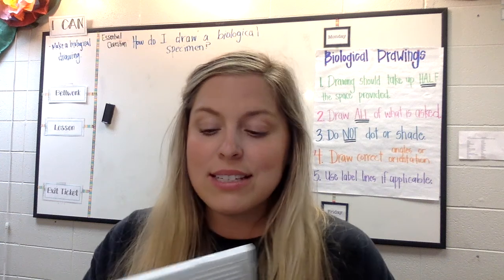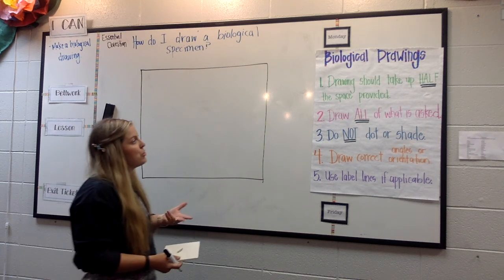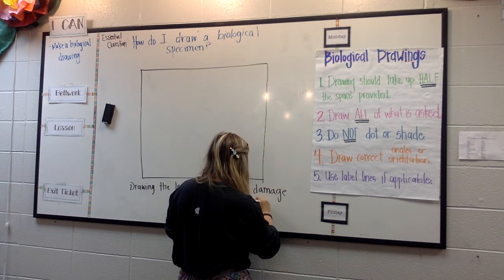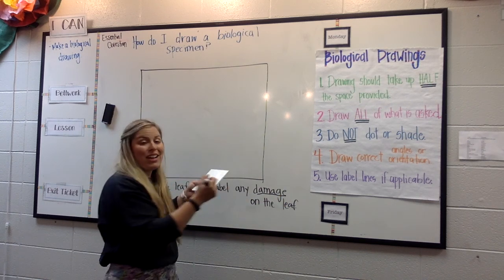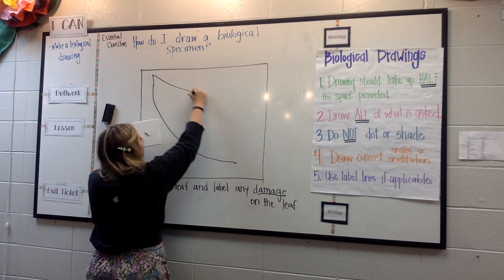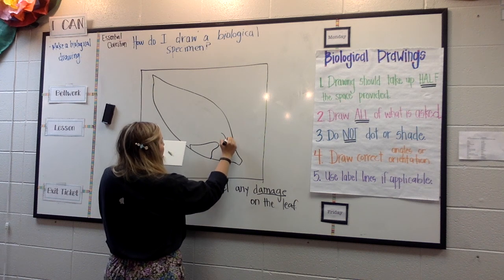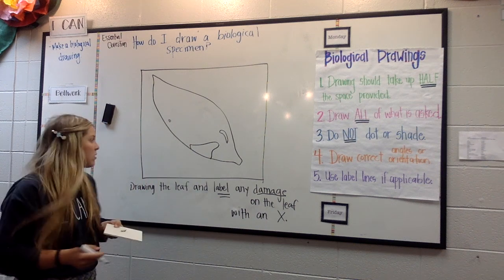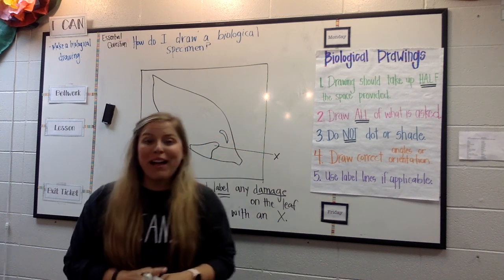Biological Drawings Video